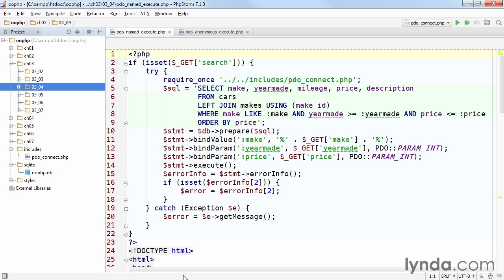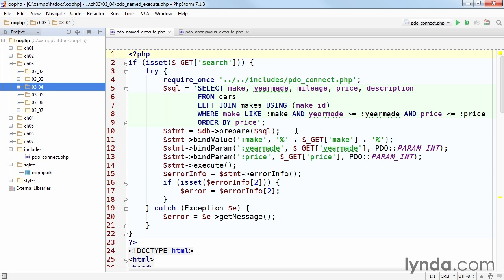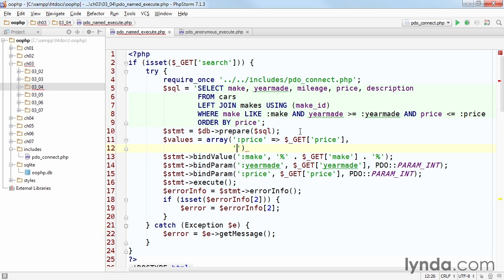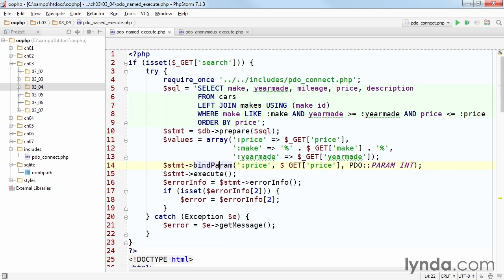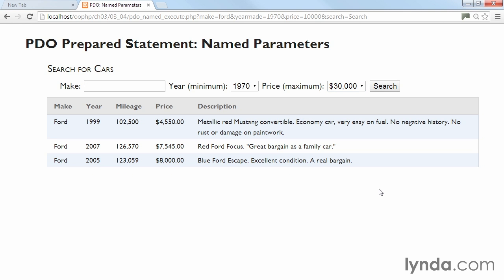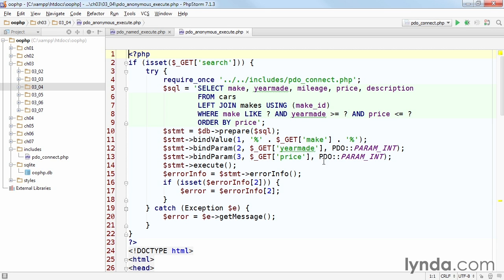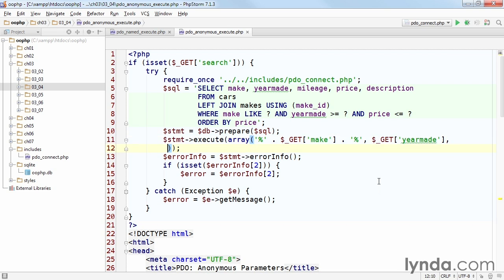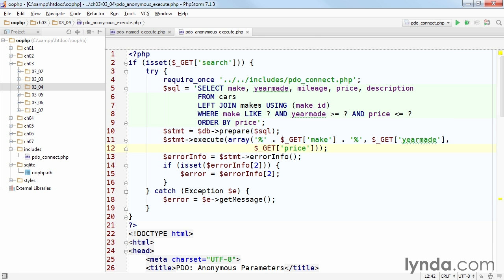04 04 Passing an array of values to the execute method